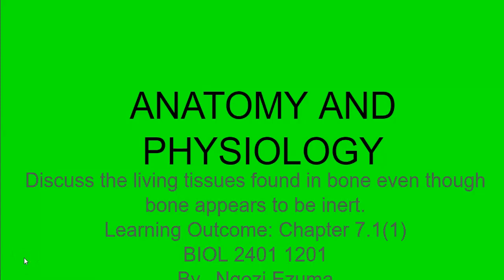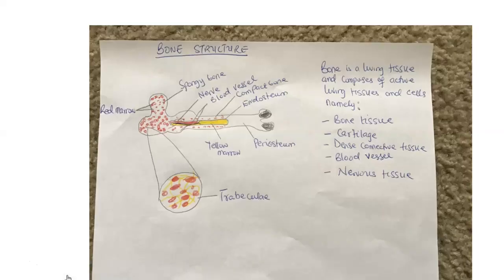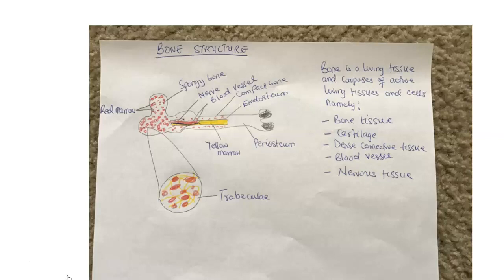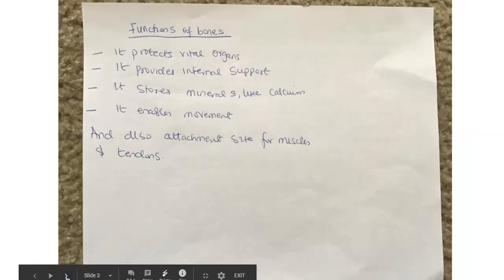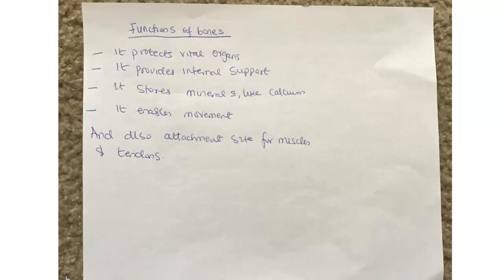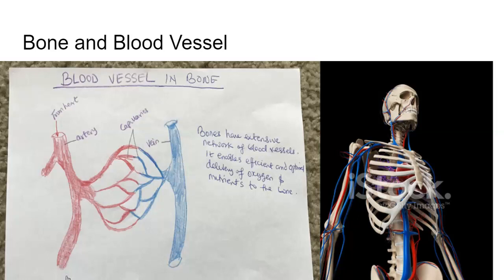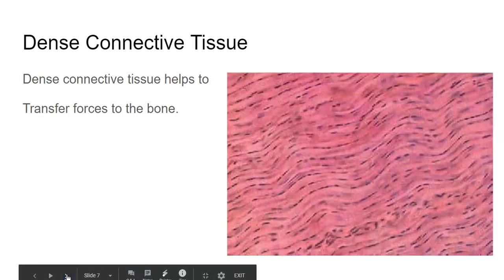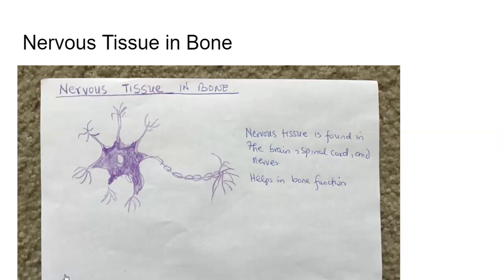Chapter 7. Bone is alive tissue (not inert)